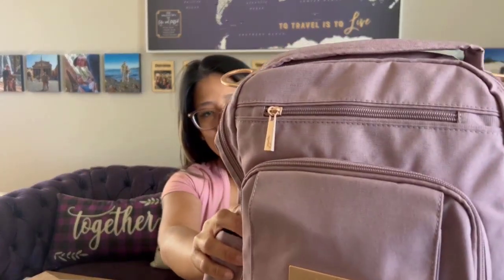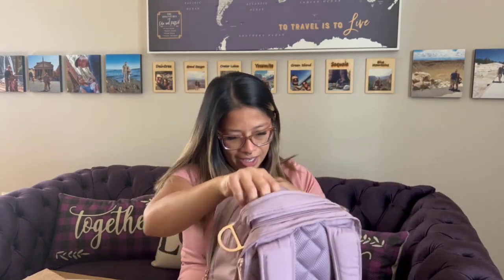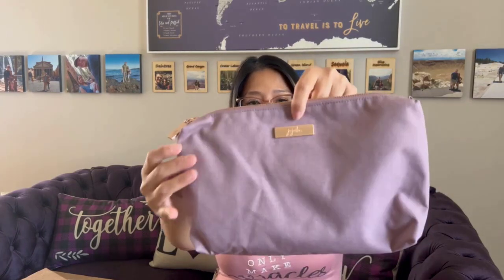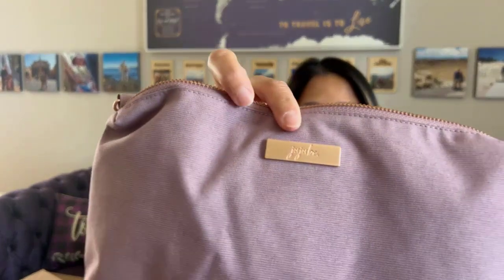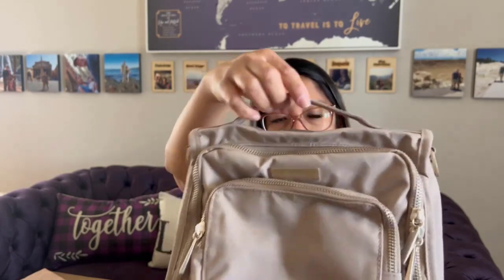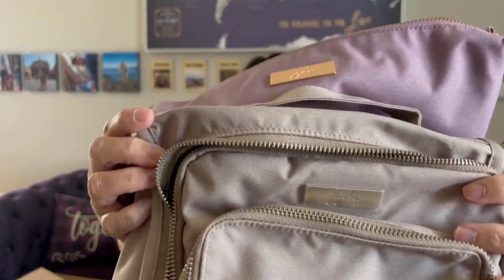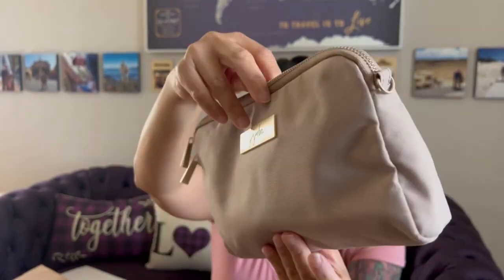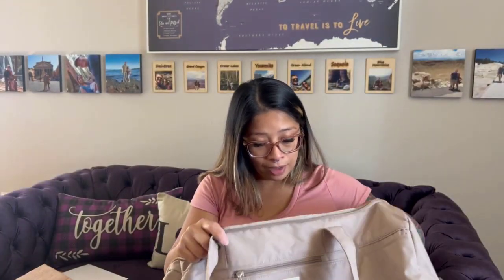Jujube Sea Fog and Desert Chromatics//Unboxing and First Look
Hi Everyone!

This is another unboxing and first look of Jujube's upcoming release of the Chromatic colors of Sea Fog and Desert.

Release date: May 25th 2022 @ 9 am PST

Featuring
Sea Fog BRB
Sea Fog Be Quick
Desert Superstar
Desert Be Set
Desert Bestie